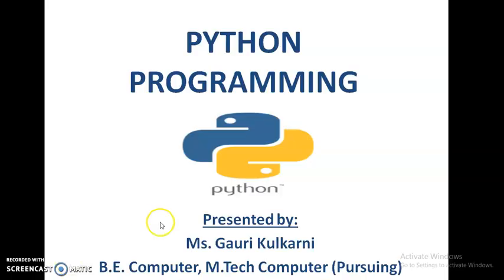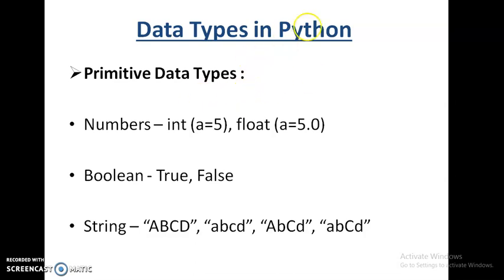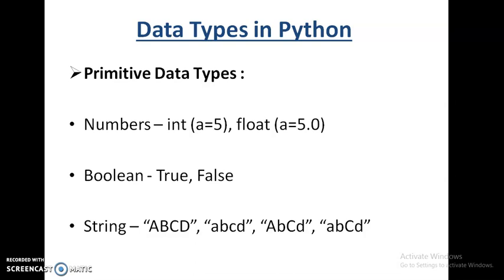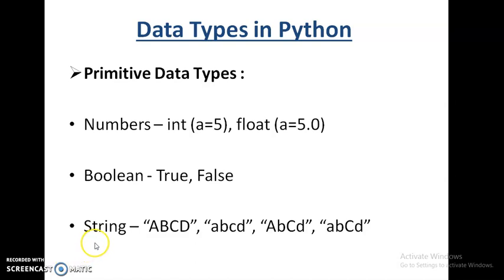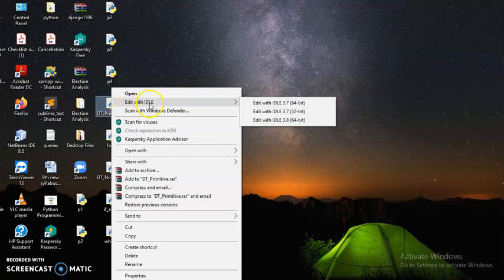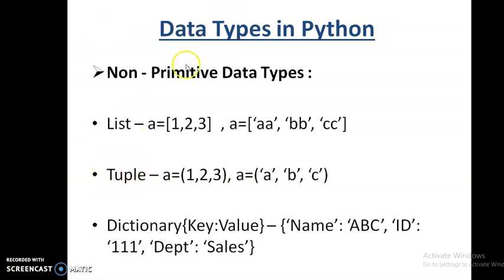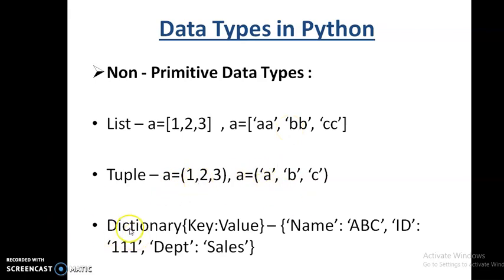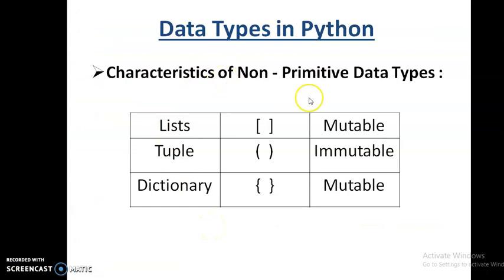Data Types in Python